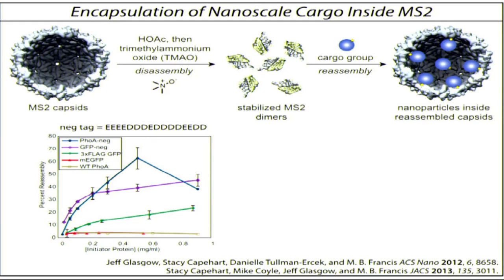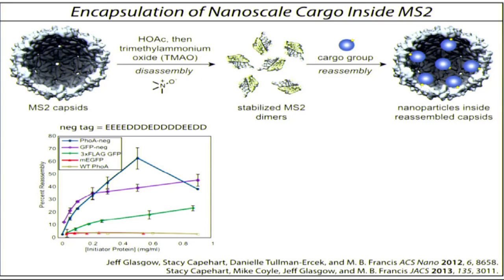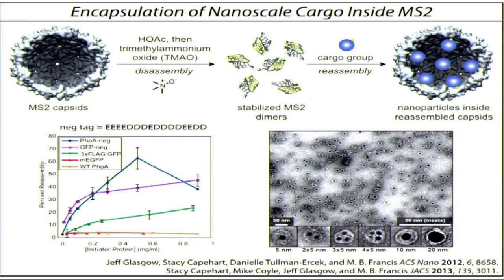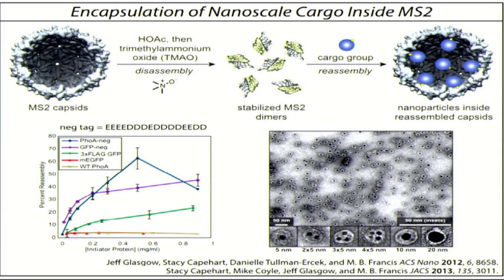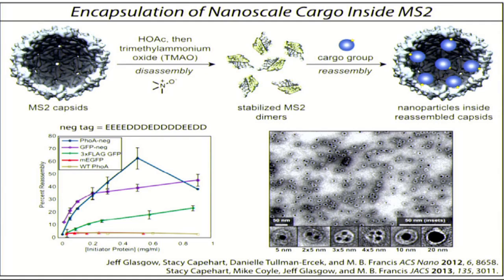Bio orthogonal Chemistry Matthew B Francis, University of California, Berkeley clip8